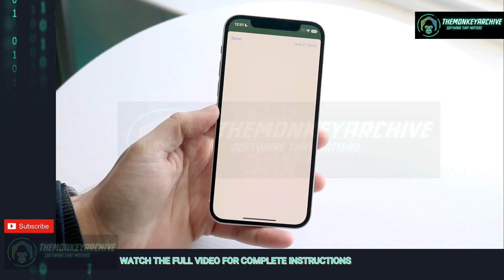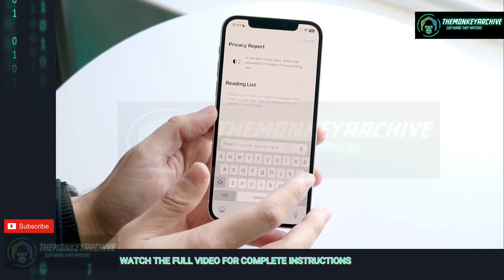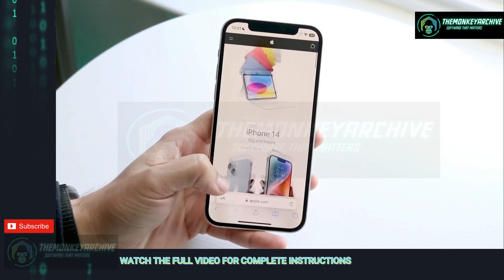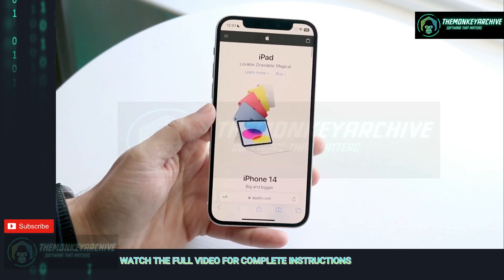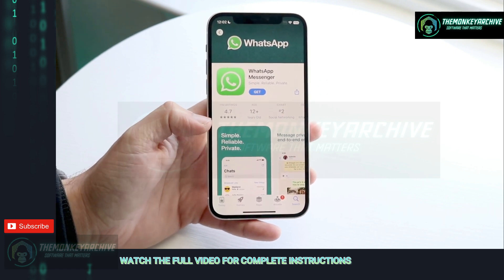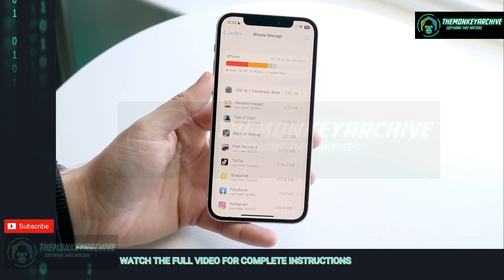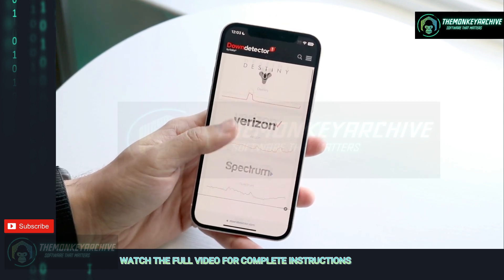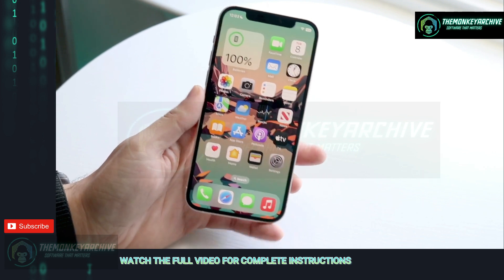[SOLVED] Ways to Fix WhatsApp Videos Not Playing on iPhone and Android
INFO: Ways to Fix WhatsApp Videos Not Playing on iPhone and Android

Although WhatsApp’s maximum file size limit for media is capped at 16 MB, there are several hacks to send large videos over the popular instant messaging platform. The problem arises when you can’t play the received videos on WhatsApp. Before you ask the recipient to send the video again, use the tricks below to fix the WhatsApp videos not playing issue.

Despite the media size limitation, WhatsApp remains the preferred choice among consumers and businesses due to its large user base. Video not playing on WhatsApp can confuse you and even force you to use an alternative. Let’s troubleshoot the problem once and for all.

1. DOWNLOAD THE FULL VIDEO
If you are on a slow network connection, it may require some time to download the WhatsApp video fully. If you try to play a video before the download process completes, you may receive an error during video playback.

You need to download the WhatsApp video and hit the play button. Continue reading if you still run into errors during WhatsApp video playback.

2. SAVE THE VIDEO ON PHONE
If WhatsApp’s default video player is broken or corrupt, save the video on your phone and use the built-in video player in the Gallery app.

iPhone
Step 1: Open a conversation in WhatsApp and download the video.

Step 2: Long-tap on the video and select Save.
Open the Photos app and try playing your WhatsApp video.

Android
Step 1: Go to any conversation in WhatsApp for Android. Tap on a received video to start the download process.

Step 2: Select a video and tap the three-dot menu at the top. Select Save.
You can find the same in Google Photos on Android.

3. ENABLE AUTO-SAVE IN WHATSAPP
If you don’t want to save every WhatsApp video manually, enable auto-save from the app settings. However, be careful before you follow the steps below. It may open floodgates for all the irrelevant media files you receive on WhatsApp. It can also quickly fill up the device storage.

iPhone
Step 1: Open WhatsApp and tap the Settings icon in the bottom-right corner. Select Storage and data.

Step 2: Tap Video and enable auto-download over Wi-Fi and mobile data. WhatsApp now auto-downloads all incoming video files.

Step 3: Go back to Settings and select Chats. Enable the ‘Save to Camera Roll’ toggle. The app saves all your downloaded videos to the gallery app.

Android
Step 1: Launch WhatsApp and tap the three-dot menu at the top. Select Settings.

Step 2: Tap Storage and data. Select ‘When connected to Wi-Fi.’
Step 3: Tap the checkmark beside Videos.

Step 4: Move to Settings and select Chats.

Step 5: Enable the Media visibility toggle.
All your received WhatsApp videos are readily available to play in the gallery app.

4. ASK THE PERSON TO SEND THE VIDEO AGAIN
Did you receive a corrupt video over WhatsApp? You may run into download and playback errors. You need to ask the recipient to resend the video.

5. CHECK THE NETWORK CONNECTION
If your phone has network connection issues, you may run into trouble with downloading videos. You should connect to a high-speed Wi-Fi network or reset it using Airplane mode.

You can enable the Airplane mode and disable it after a few seconds. If the network issues persist, reset network settings and try again.

6. CHECK WHATSAPP STATUS
If WhatsApp servers are down, you can’t download and play videos. You can head to Downdetector and search for WhatsApp to confirm the problem. You need to wait for WhatsApp to troubleshoot server-side problems.

7. USE A THIRD-PARTY VIDEO PLAYER
Did you receive an MKV or HEVC video file over WhatsApp? Your phone’s default gallery app may not be compatible with such video extensions. You need to use a third-party video player for smooth streaming. VLC is one of the most well-known video players out there. You can download it and your WhatsApp videos without any problem.

8. UPDATE WHATSAPP
WhatsApp videos not playing can be due to an outdated app on your phone. You should update WhatsApp to the latest version from the Play Store or the App Store and try again.

9. JOIN WHATSAPP BETA
WhatsApp may have fixed the video playback error in a beta build. Sign up for WhatsApp beta from the Play Store app info menu. iOS users need to download the Testflight app and use the link below to join the WhatsApp beta program.